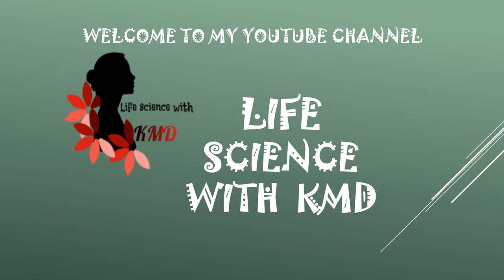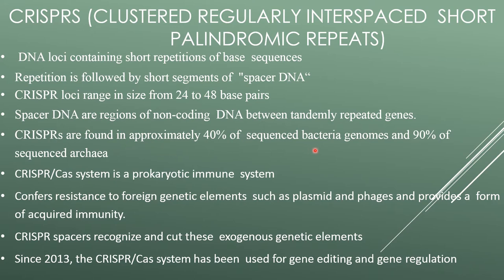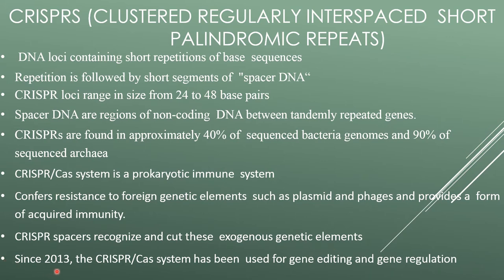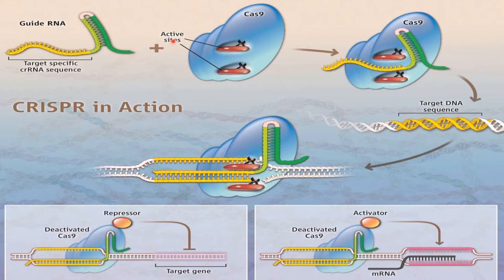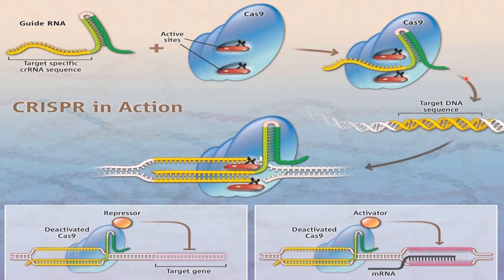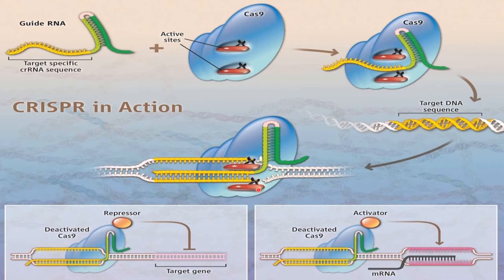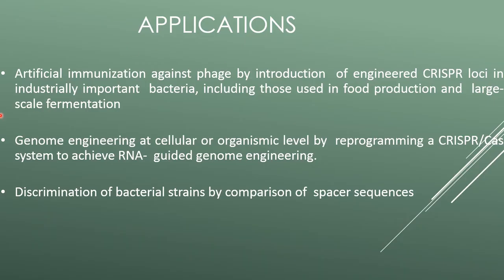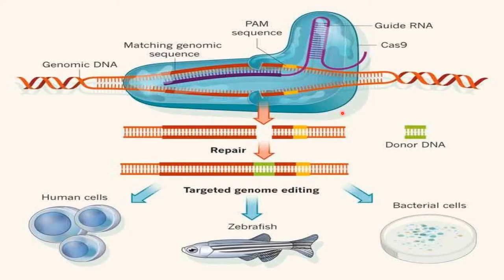CRISPRs clustered regularly interspaced short palindromic repeats